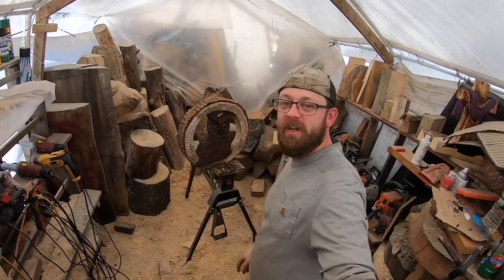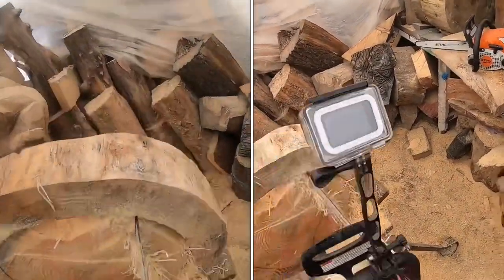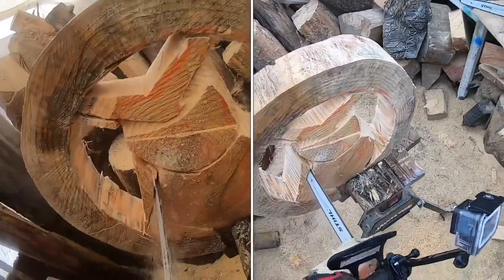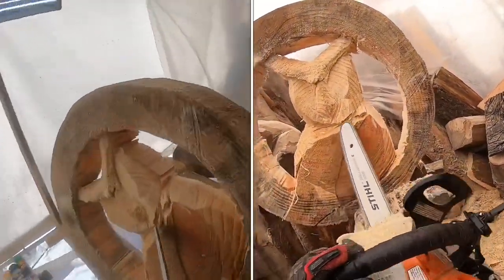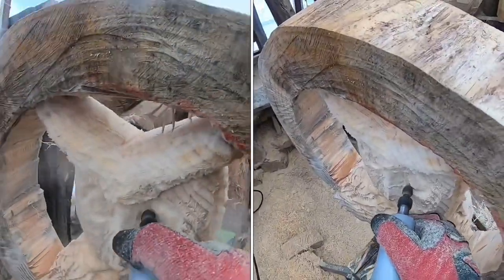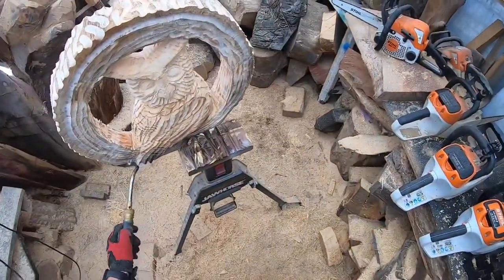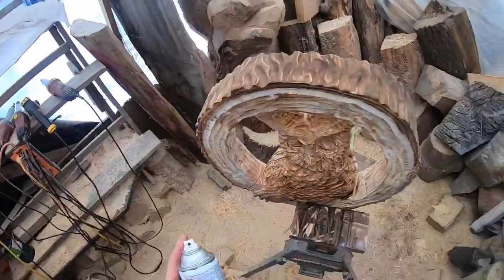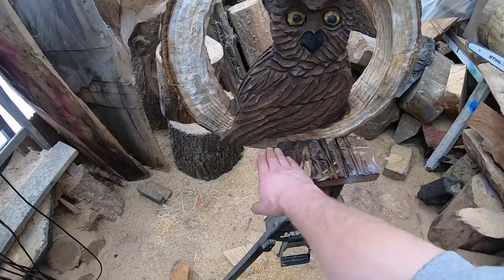Chainsaw carving an Owl in a hallow Tutorial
⬇️Get Some Merch ⬇️
Teespring

🔥Amazon links🔥
   TOOLS
RZ dust mask